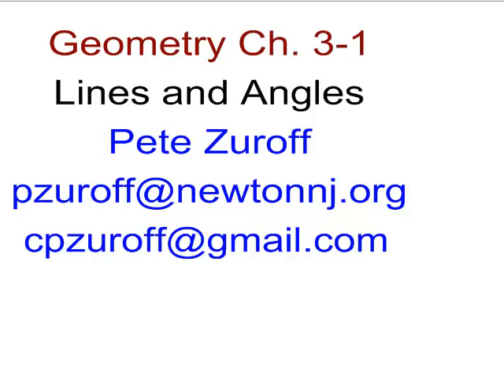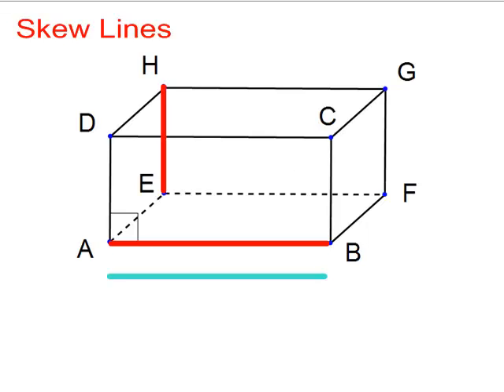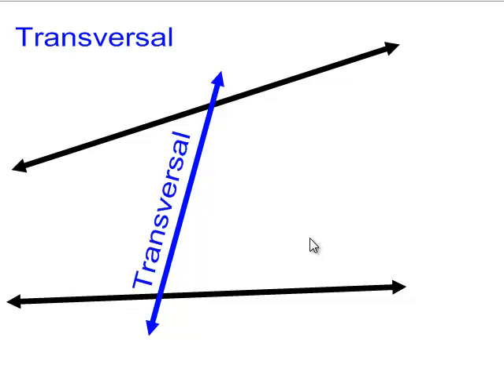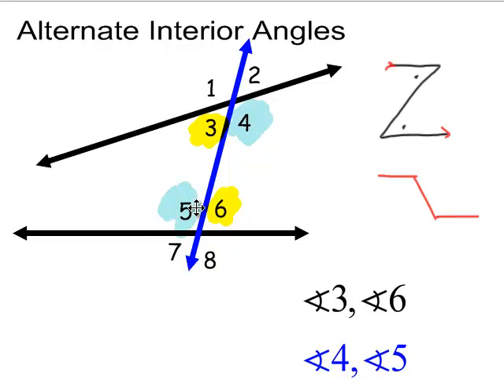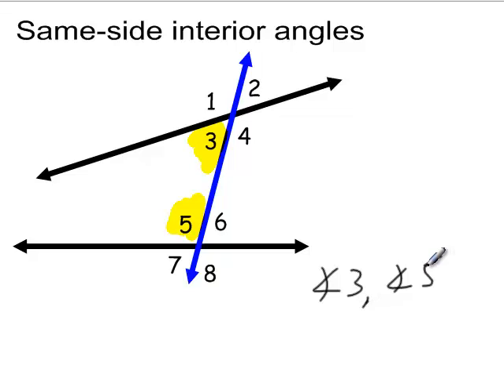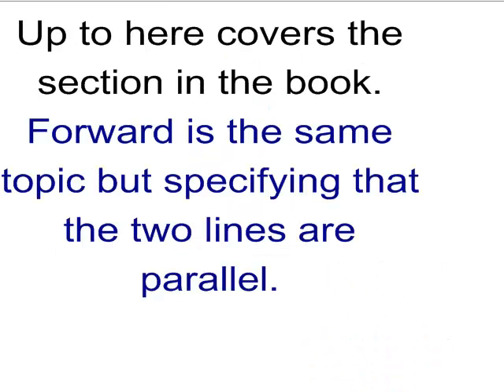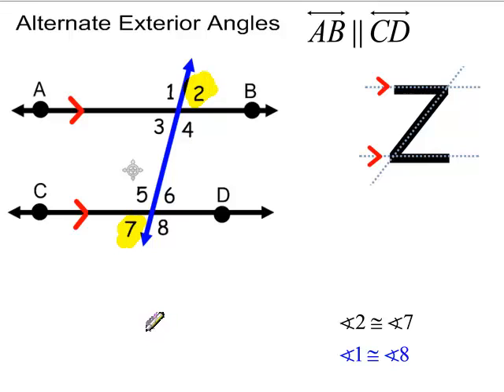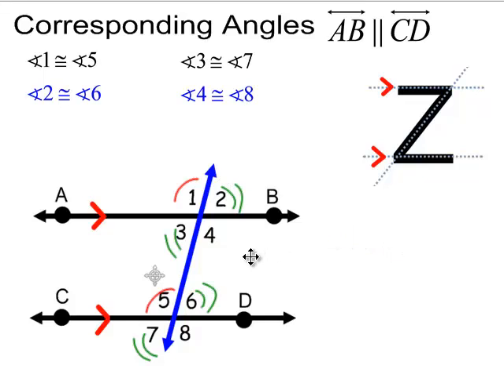Geometry Ch. 3.1 Lines and Angles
Geometry Ch. 3.1 Lines and Angles.  Topics: Parallel Lines, Skew Lines, Parallel Planes, Transversal, Alternate Interior Angles, Same-side interior angles, Corresponding Angles, Alternate Exterior Angles